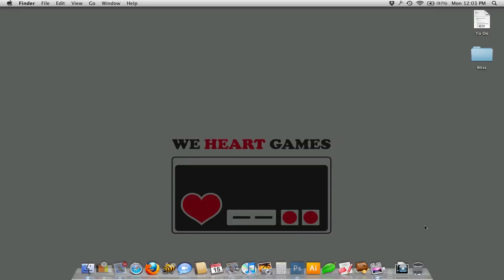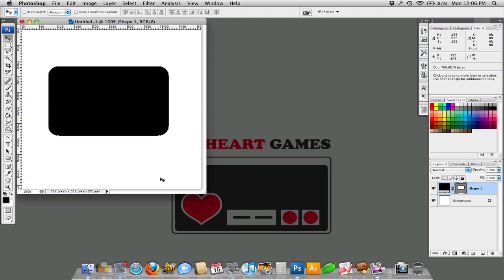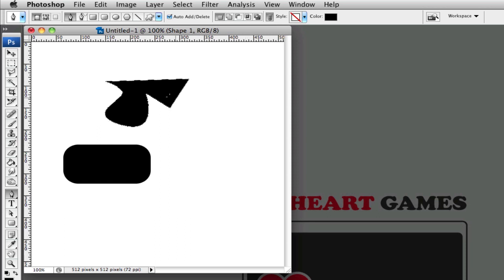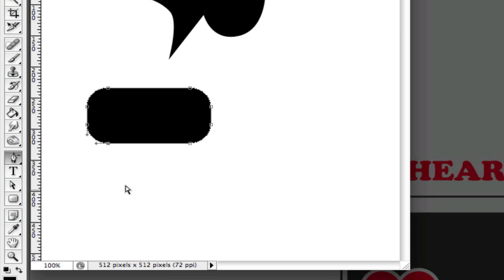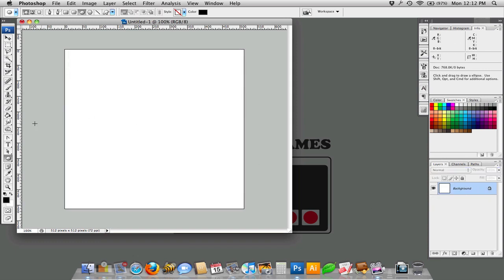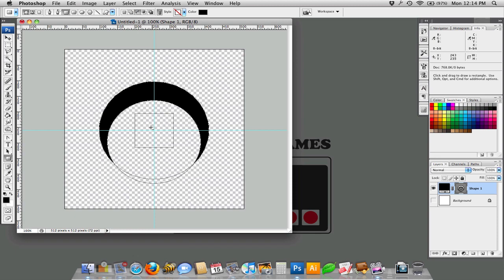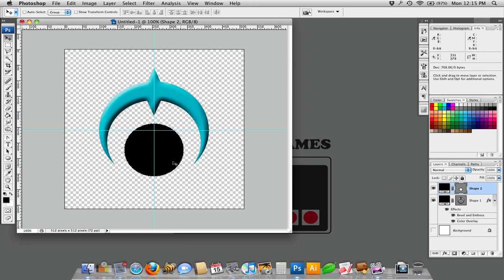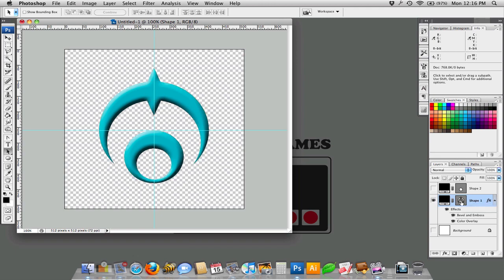Photoshop for Devs 3: Resizing? Use vector shapes.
The latest entry in my iDevBlogADay "Photoshop for Devs" series, we'll cover the basics of using vector shapes and some tips on how to make the most of them.

Helping iPhone developers hate using Photoshop a little less with simple tricks that make workflows more efficient.
- The basics: creating shapes.
- Selecting and moving points using the Path Selection Tool.
- Editing points (adding and removing points, converting points from corners to curves)
- Booleans (subtracting a shape from another, changing boolean settings after)
- Copy and paste shapes within a layer and from one layer to another